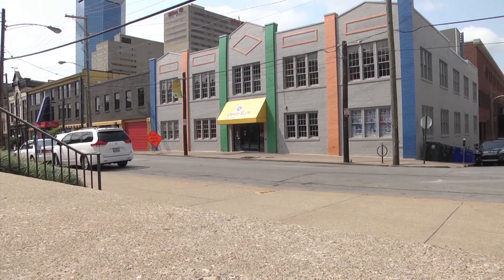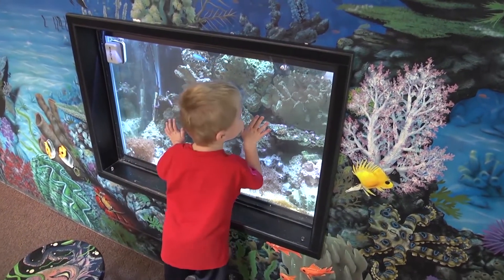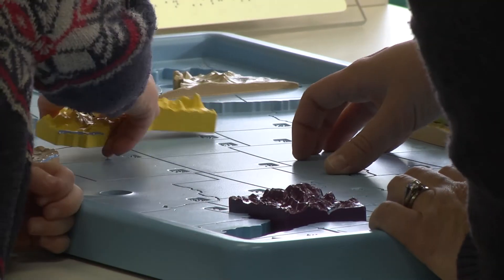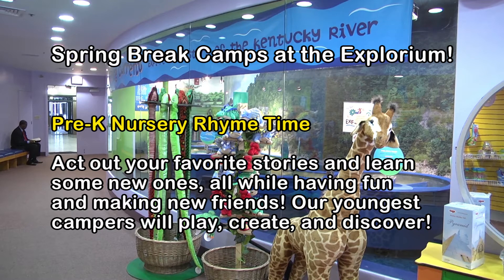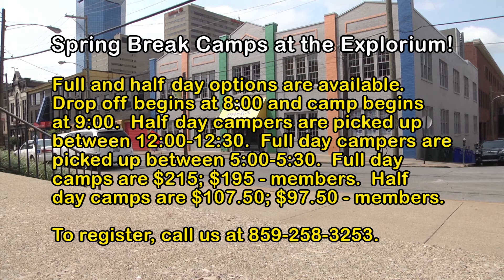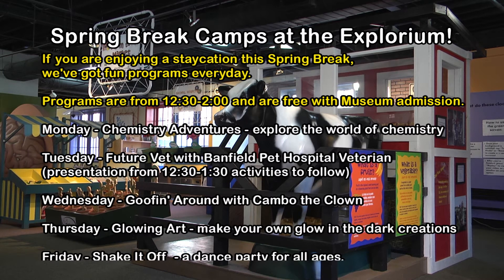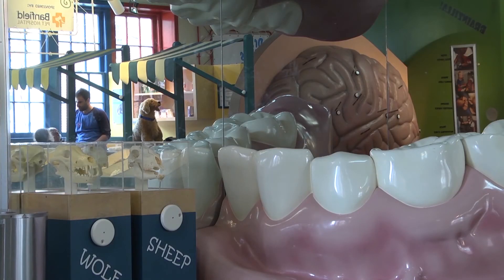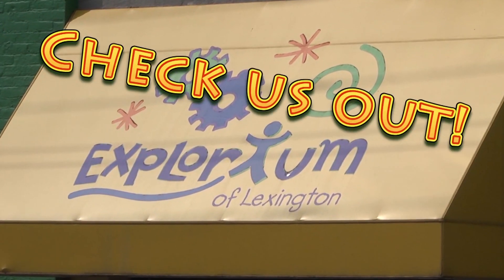Explorium of Lexington March 2015 update and Helen Keller Exhibit!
Check out the programs and spring break camps at the Explorium in downtown Lexington, Kentucky.